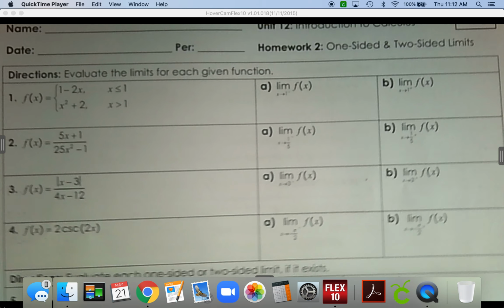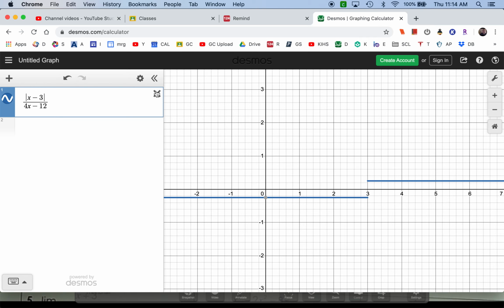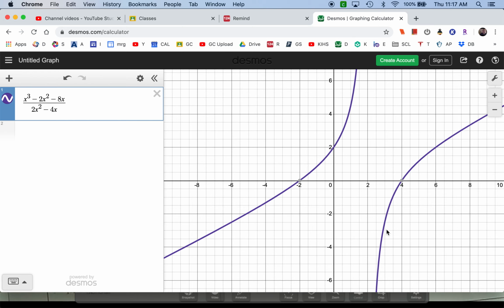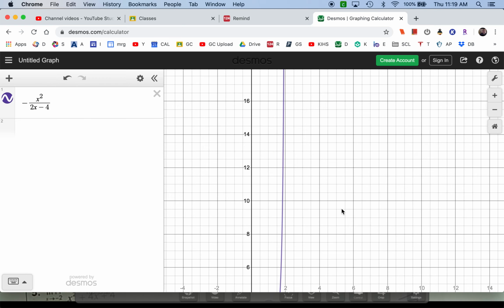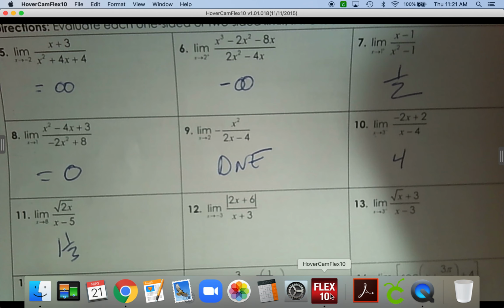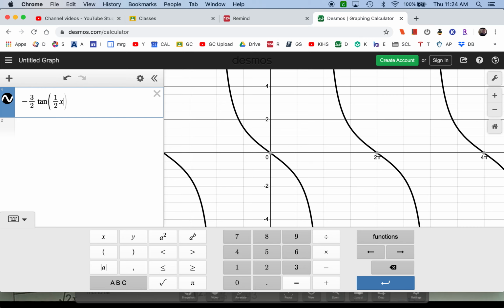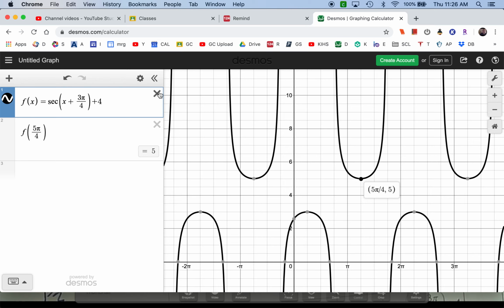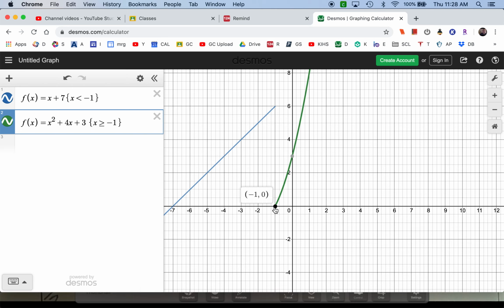Finding One Sided Limits HW